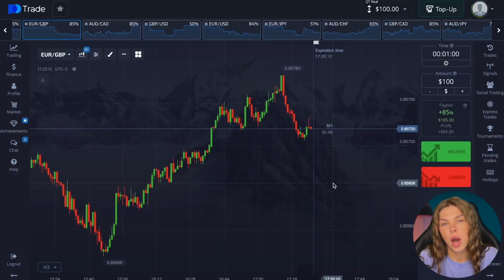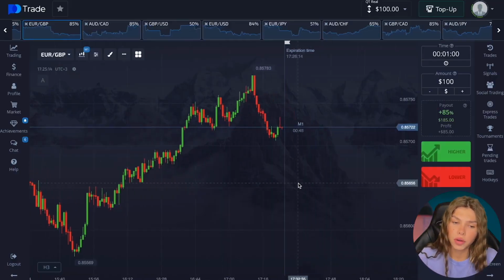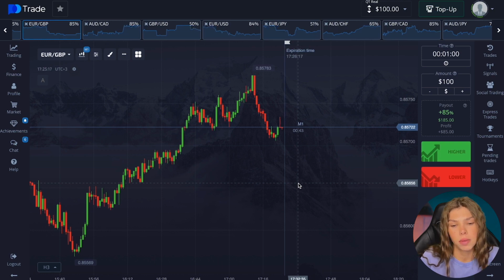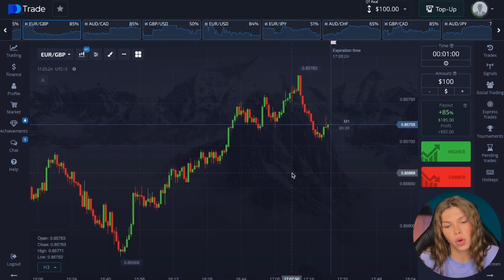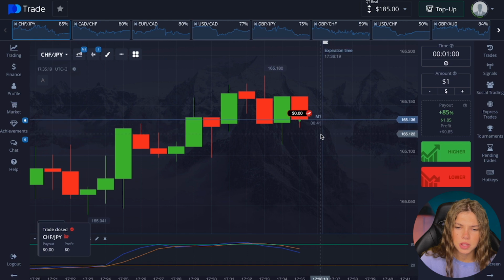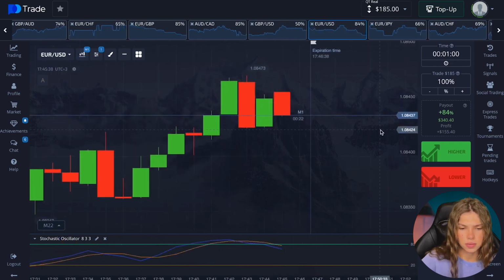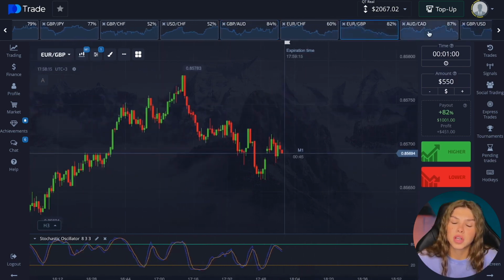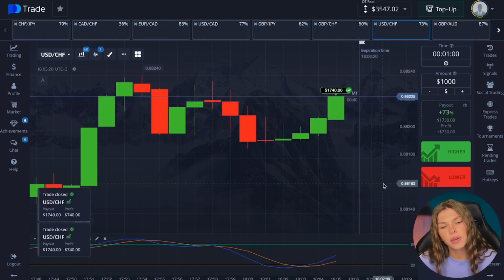pocket option strategy | With $100 made $10000 | I WAS ABLE TO DO IT!